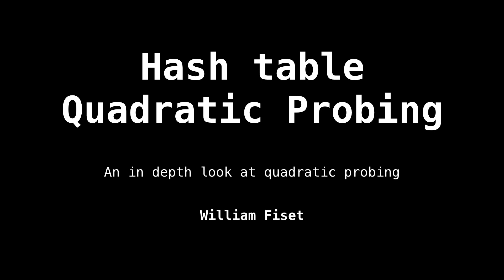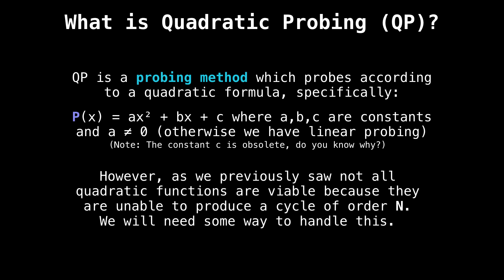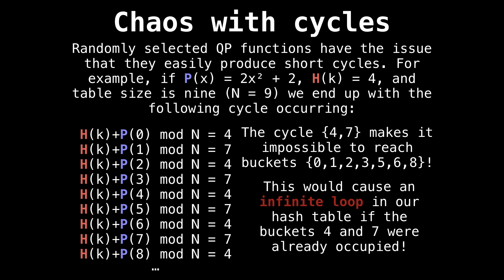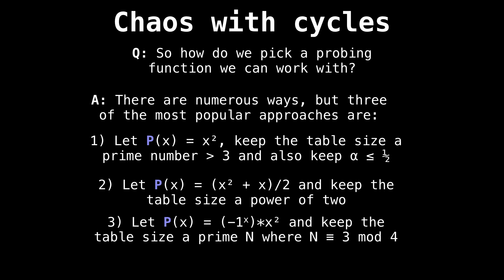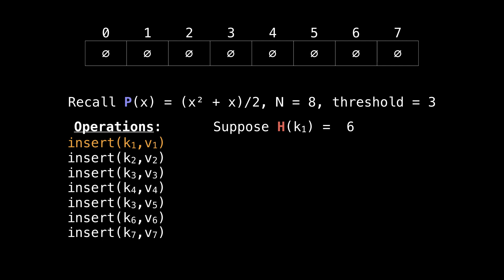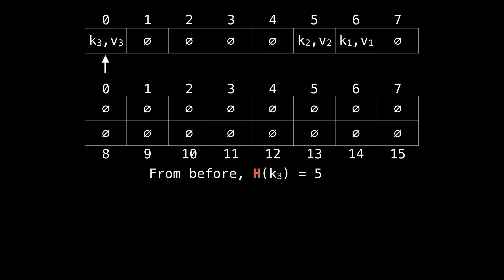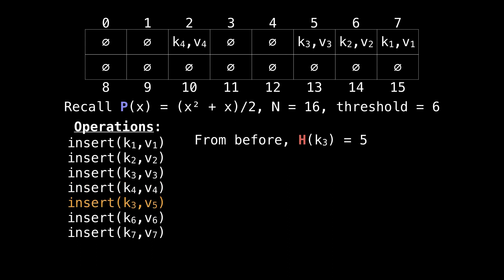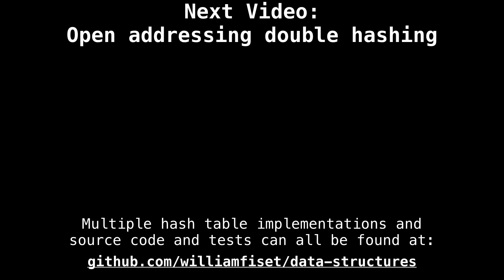Hash table quadratic probing